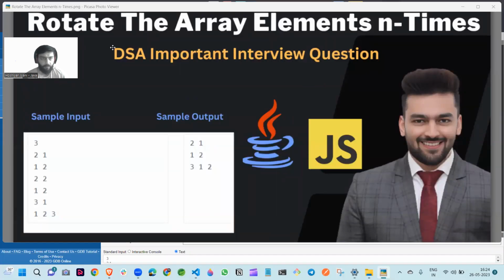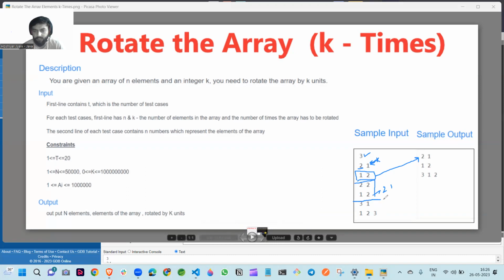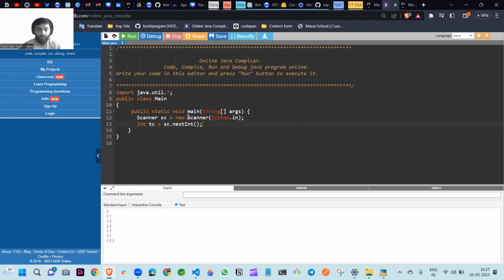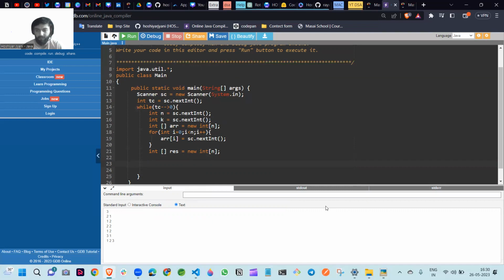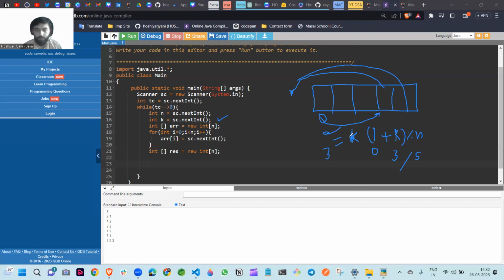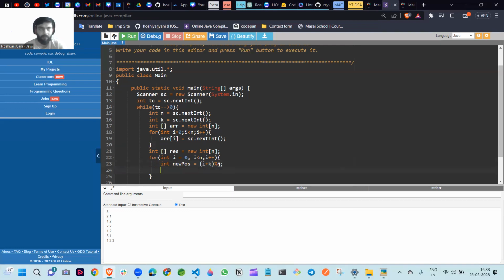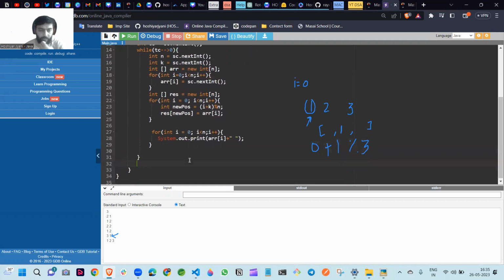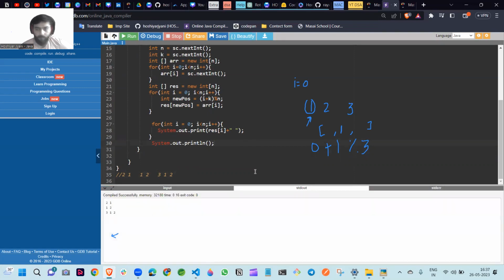Rotating Array Elements Given Times | DSA Important Question | Java Tutorial - Hoshiyar Singh Jyani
This Java programming tutorial explains how to rotate array elements a given number of times. It covers the process of accepting user input for the array size and elements. The code implements a rotation algorithm to create a new array with rotated elements. The tutorial explores different approaches, efficiency considerations, and practical use cases. By following this tutorial, you will gain a solid understanding of array rotation in Java for problem-solving and programming tasks.

Queries Solved:-

"Array Rotation Tutorial: Rotate Elements Given Times in Java"
"Java Programming: Rotating Array Elements with User Input"
"Array Rotation Algorithm Explained | Java Programming"
"How to Rotate Array Elements in Java | Step-by-Step Guide"
"Java Array Rotation: Implementing the Rotation Algorithm"
"Coding Challenge: Rotate Array Elements Given Times in Java"
"Java Array Rotation Tutorial: Understanding the Logic"
"Rotate Array Elements in Java Using Modulo Operator"
"Java Programming Exercise: Rotate Array Elements"
"Array Rotation in Java: A Complete Walkthrough"
"Learn Java: Rotating Array Elements with Scanner Input"
"Implementing Array Rotation in Java | Full Code Explanation"
"Java Programming: Array Rotation for Competitive Programming"
"Java Coding Tutorial: Rotating Array Elements"
"Rotate Array Elements Given Times in Java | Code Walkthrough"
"Array Rotation Algorithm in Java Explained"
"Java Programming: Efficient Array Rotation Implementation"
"Rotate Array Elements in Java Using a Temporary Array"
"Rotate Array Elements Given Times in Java | Algorithm Analysis"
"Rotate Array Elements in Java: Use Cases and Applications"
"Mastering Array Rotation Techniques in Java"
"Coding Challenge: Rotate Array Elements for Competitive Programming"
"Java Array Rotation: Implementation Strategies and Tips"
"Rotate Array Elements Given Times in Java | Practical Example"
"Array Rotation in Java: Exploring the Mathematics Behind It"
"Learn Java: Rotating Array Elements Using Iterative Approach"
"Implementing Array Rotation in Java | Step-by-Step Code Explanation"
"Java Programming: Array Rotation for Problem Solving Enthusiasts"
"Interview Java DSA questions Masai School"
"Java Coding Tutorial: Rotate Array Elements with Complexity Analysis"
"Rotate Array Elements Given Times in Java | Performance Evaluation"
"Array Rotation Algorithm in Java: Optimizing the Rotation Process"
"Java Programming: Efficient Techniques for Array Rotation"
"Rotate Array Elements in Java Using Juggling Algorithm"
"Array Rotation: Java Program for Left Rotation of Elements"
"Java Array Rotation: Best Practices and Common Mistakes"
"Rotate Array Elements in Java: Tips for Handling Large Arrays"